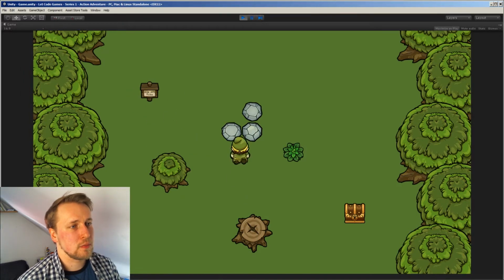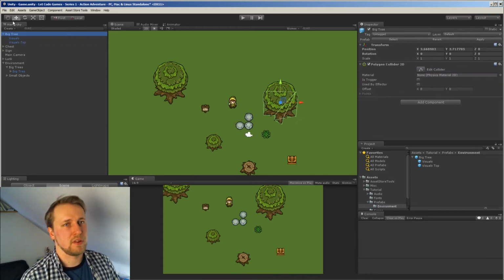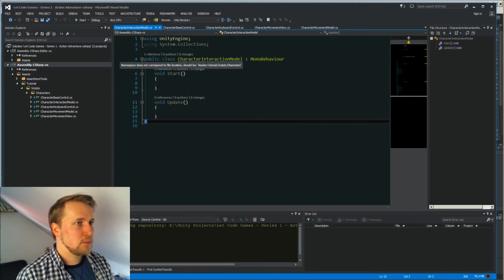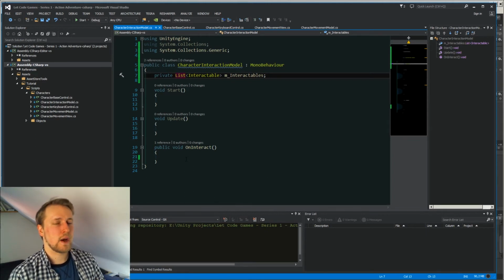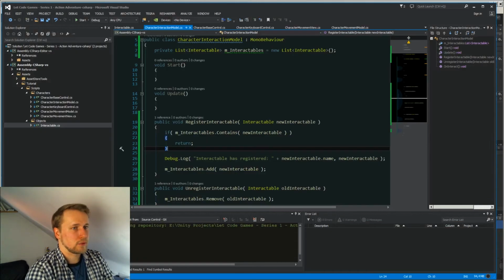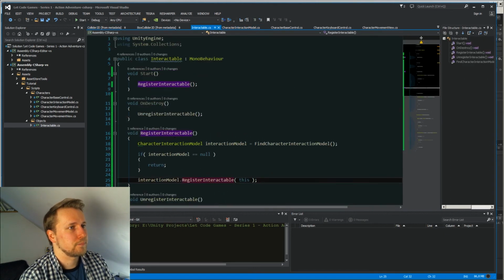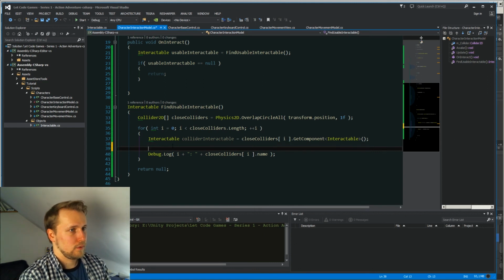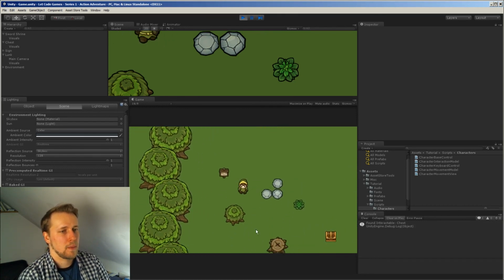Zelda 3 Rogue-Like Unity Tutorial - Livestream Week 3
This Zelda tutorial livestream was recorded on April 4, 2015.

Lessons in this video:
- How to create and use prefabs
- How to communicate between components and GameObjects
- How to redo a lot of your code because you came across a better method :)
- How to use the physics engine to find objects that are close by

where I develop this project further and answer any of your questions.

6pm - 8pm CET (Europe)
12pm - 2pm EST (East Coast)
9am - 11am PST (West Coast)